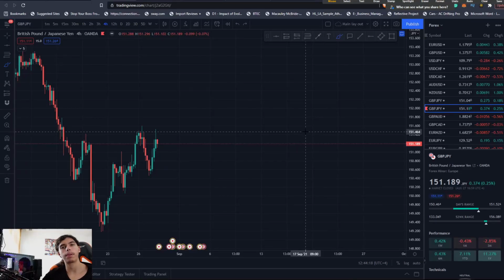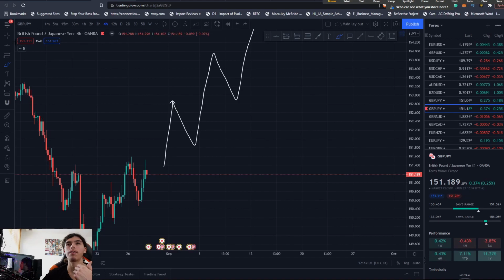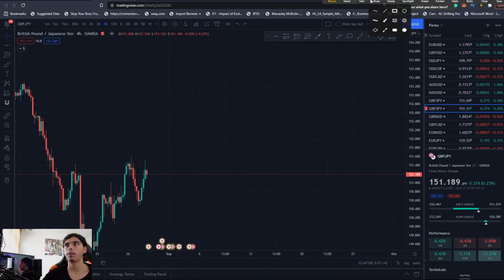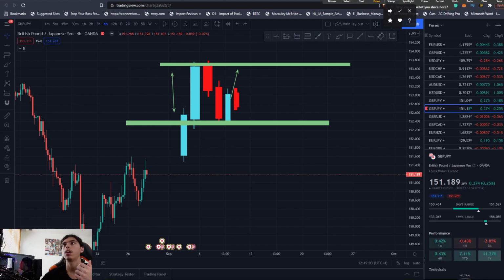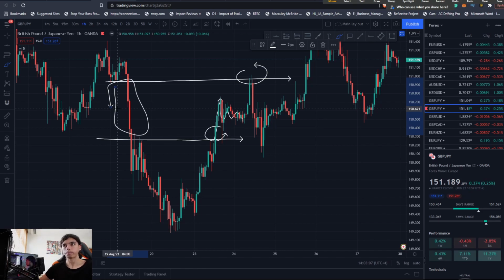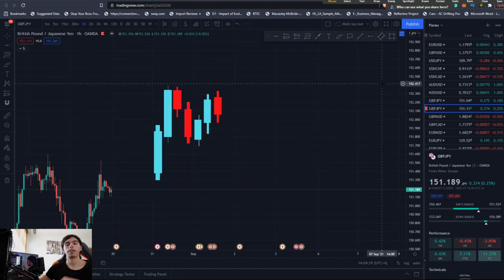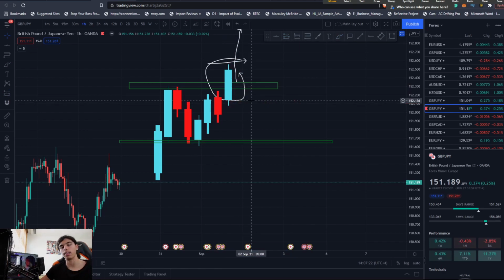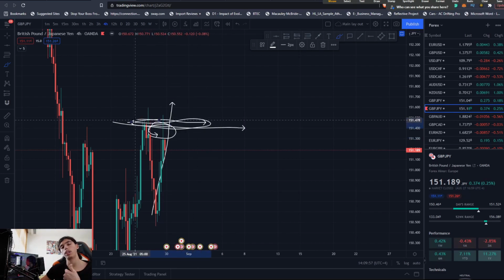SIMPLE PRICE ACTION - ENTRY CONFIRMATIONS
in this video, I show you what are the 3 entry requirements and confirmations for trading simple price action I cover the strategy behind them and I explain why this is essential to know when trading forex. I hope this video can help you get more profitable!

Timestamps:
00:00 Basis of Entry
02:09 Trend-based Entries
06:03 Ranges and Entries
08:15 Range and Timeframe analysis importance Example
12:19 Most Common Mistake